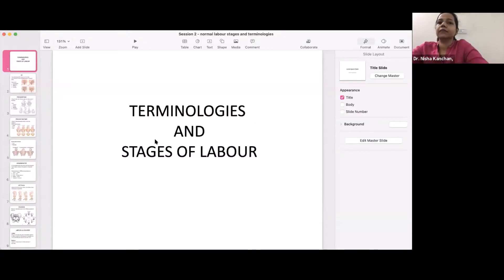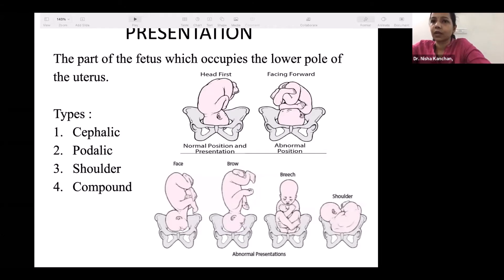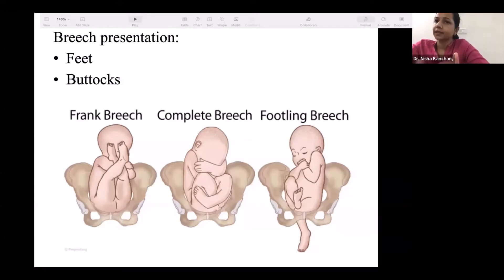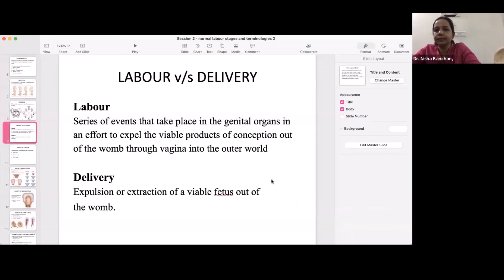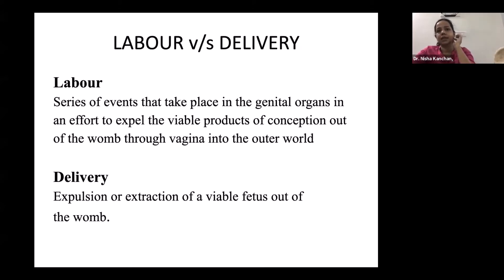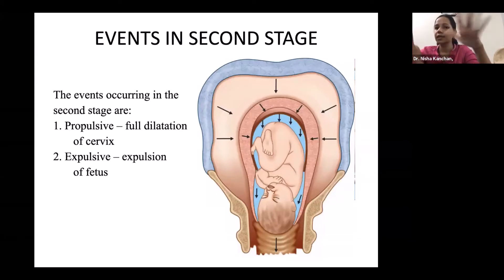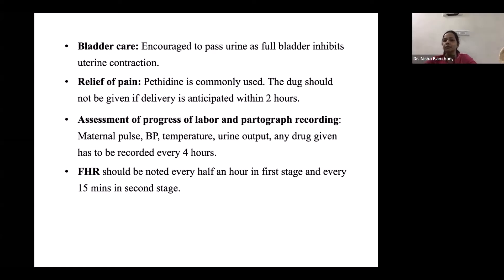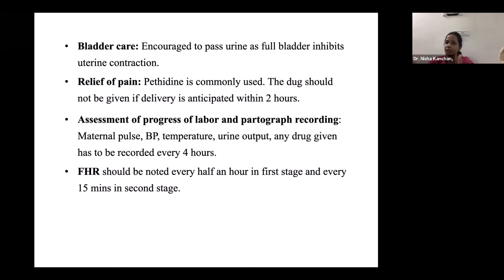Labour - Stages and Terminologies | Session 2 | Crux 1.O | OBG | SNO Karnataka & MP | Medusane.